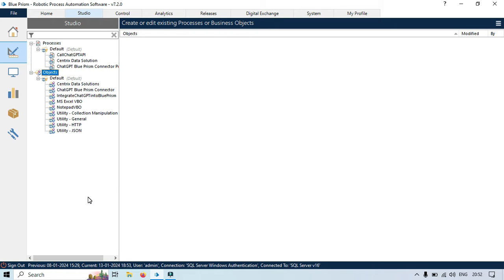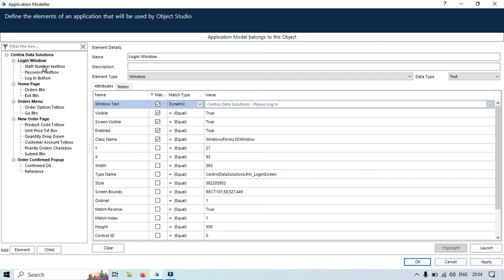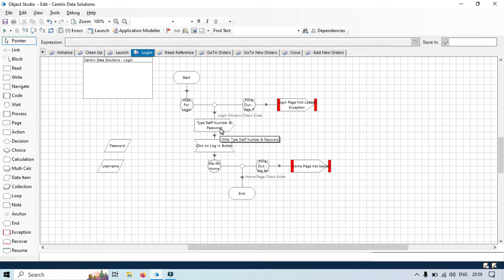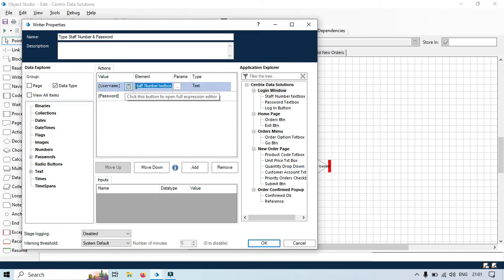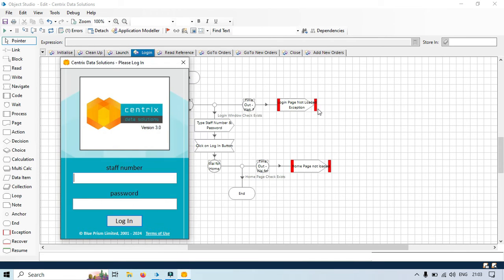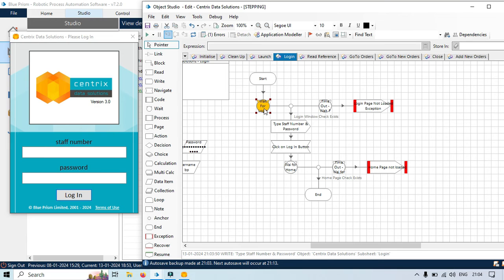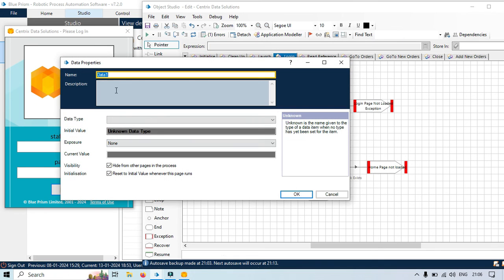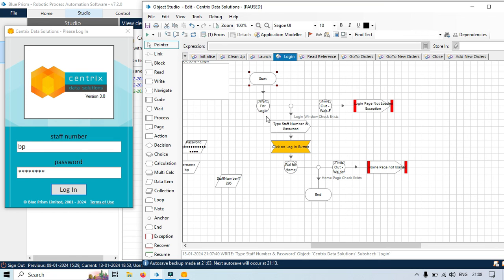Blue Prism ASDEV01 Certification | Dynamic Attribute Match Type Blue Prism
👉Video Agenda - Dynamic Attribute Match Type Blue Prism